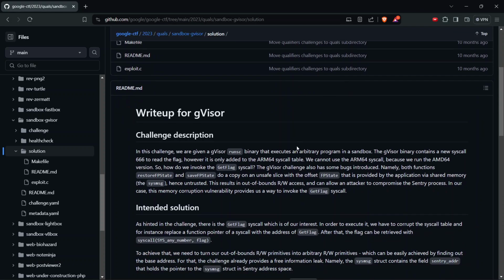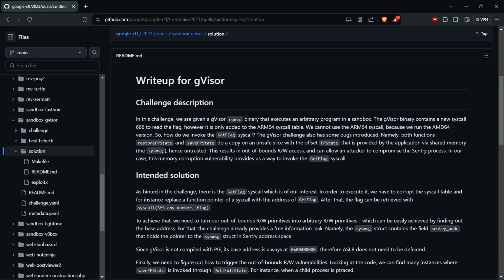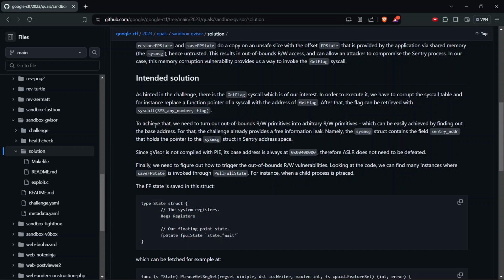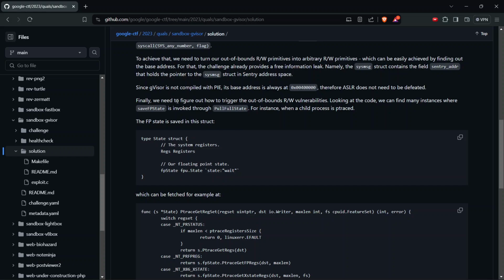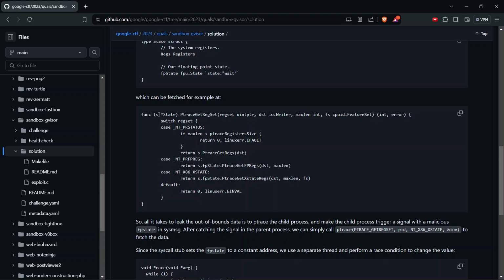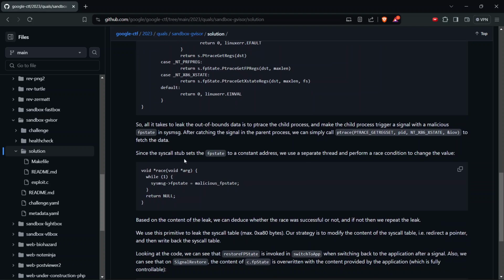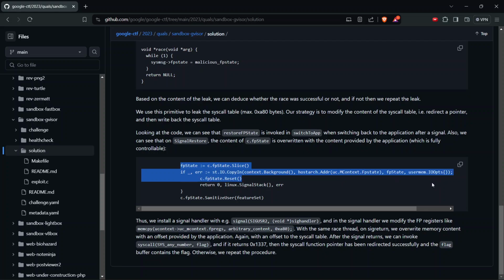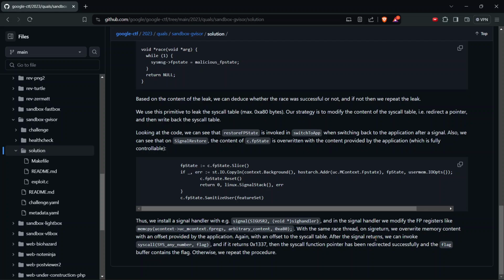SANDBOX / GVISOR - Read Writeup Google CTF 2023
Read Gvisor write up from Google CTF Github Repo